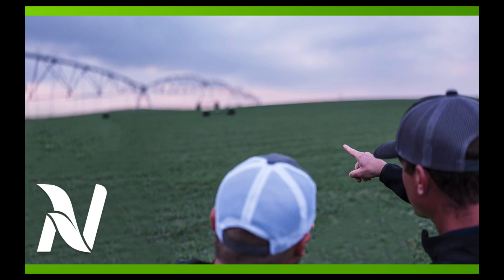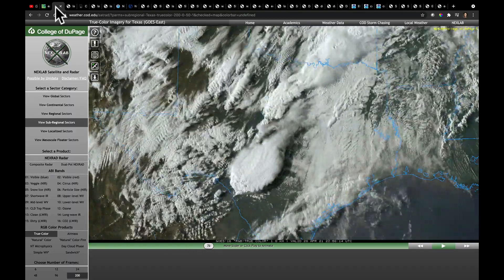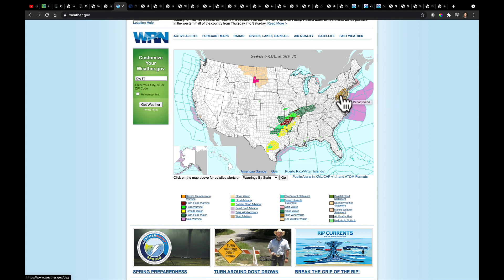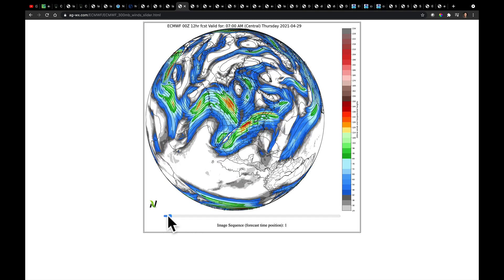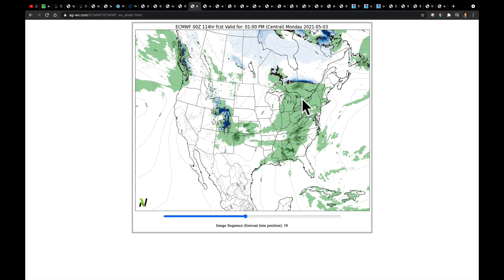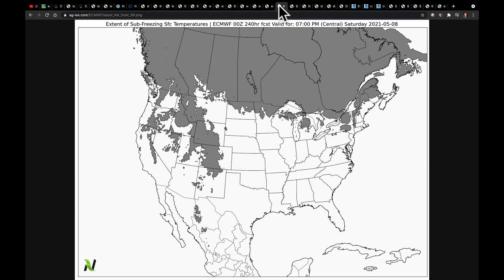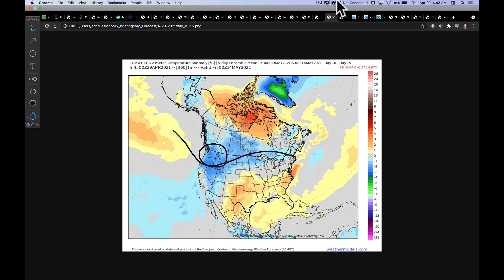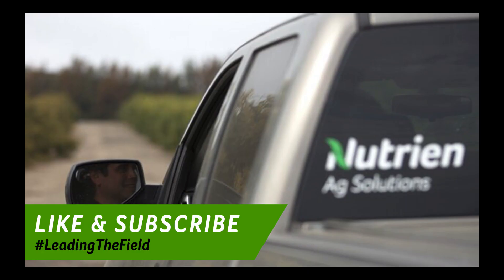Ag Weather Forecast with Eric Snodgrass | Nutrien Ag Solutions | April 29, 2021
Video Highlights:
Splitting Supercells and Hail
Slow Moving Front / Flood Threat
Weaker, Un-Blocked Jet Stream
Planting Windows: GFS v ECMWF
10-Day Frost Outlook
May 2020 v 2021